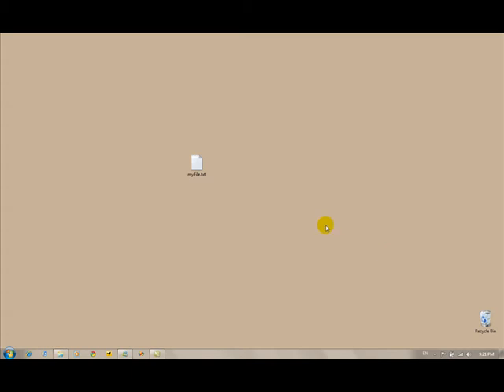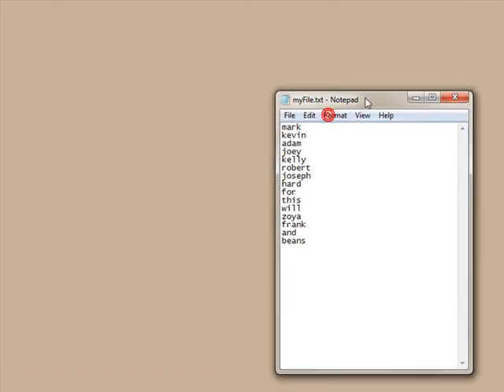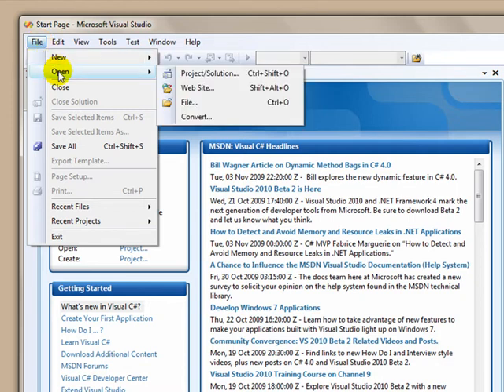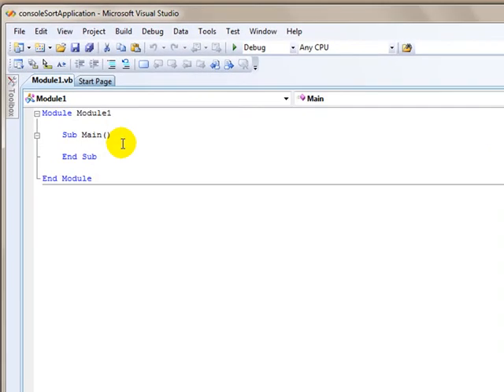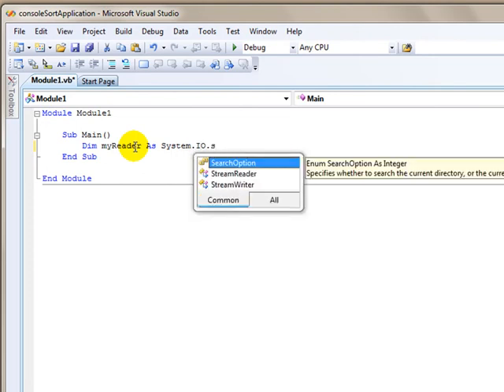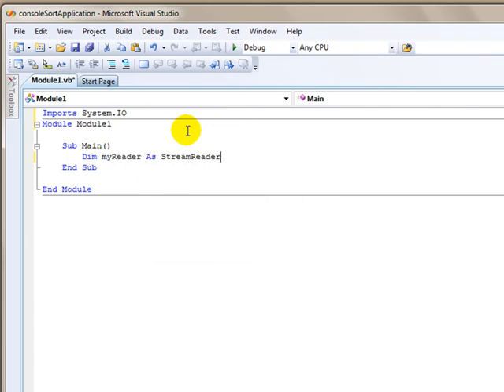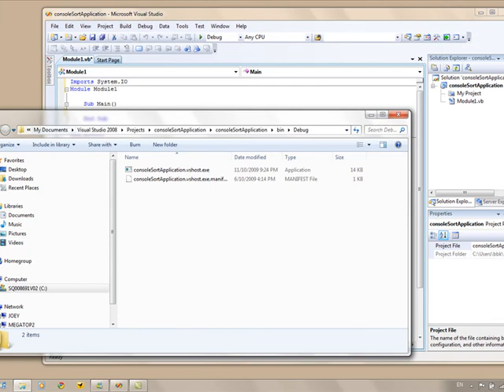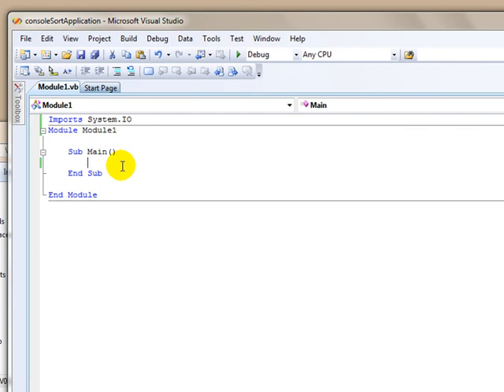Visual Basic.Net Console App Part1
Part1 in a four part series demonstrating reading, sorting and writing text files using Visual Basic.Net.